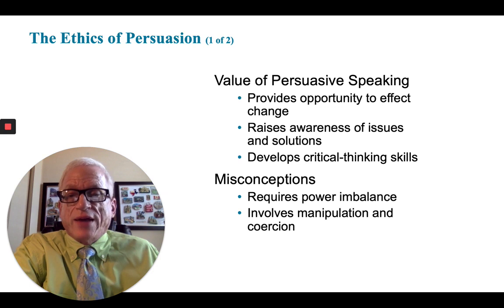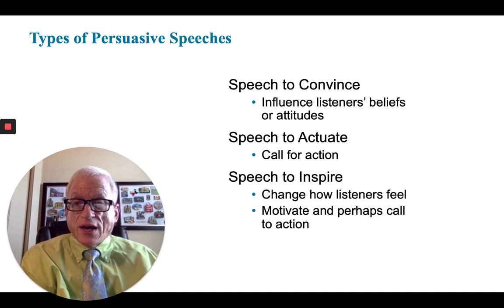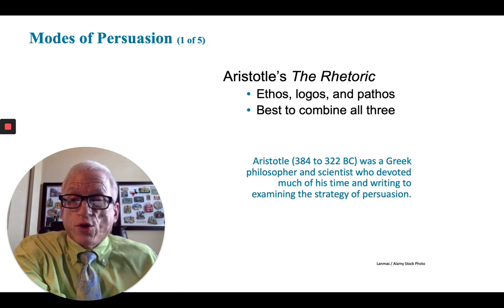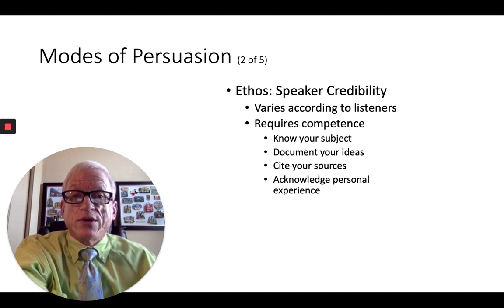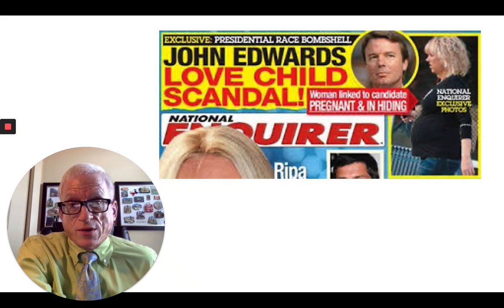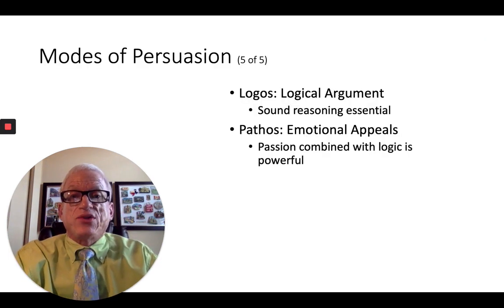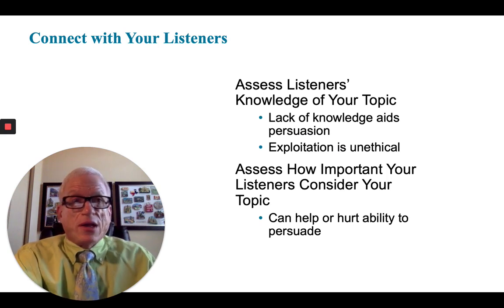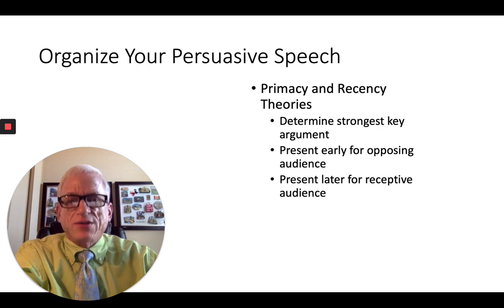CMST 220 Speaking to Persuade Video Lecture